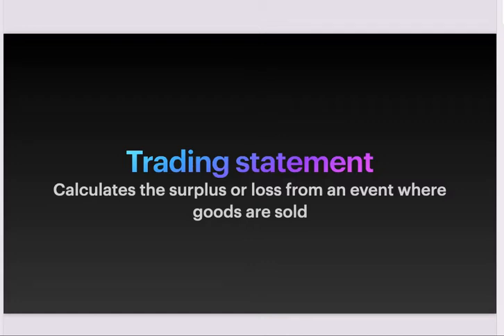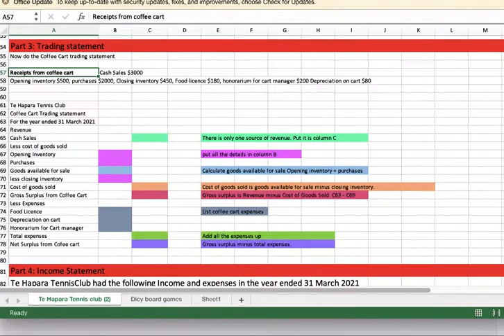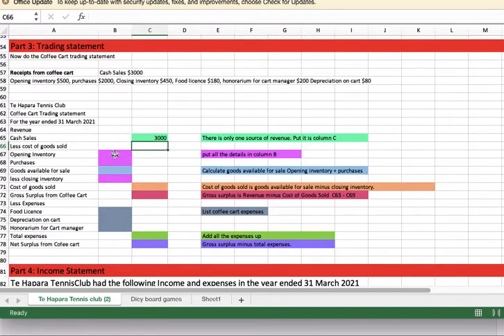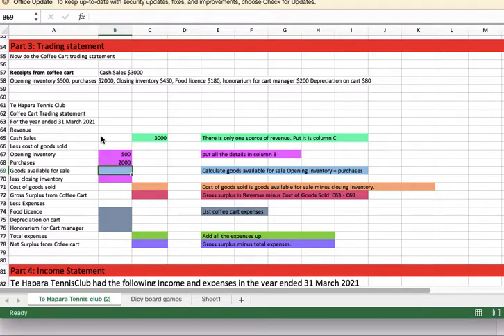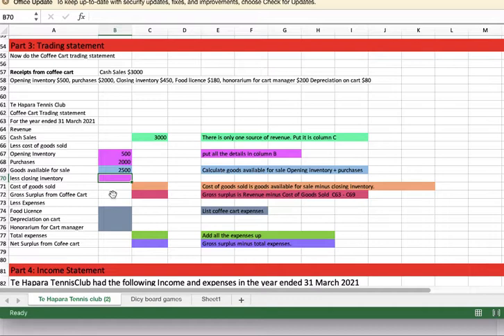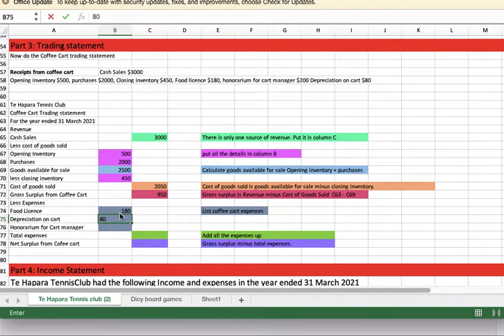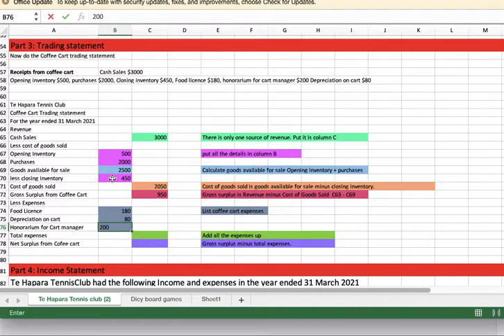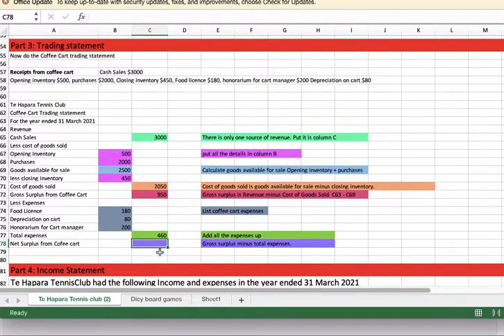Trading statement for an organisation